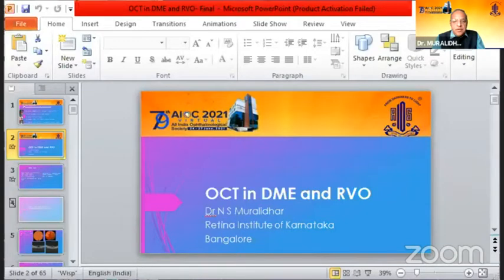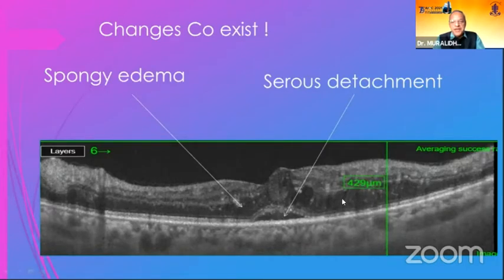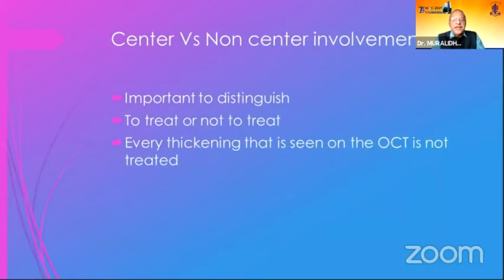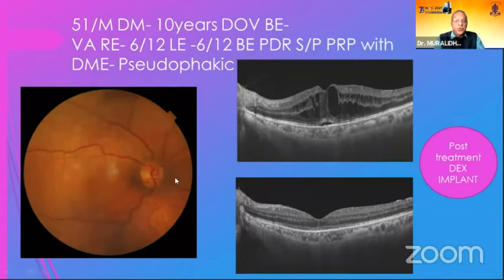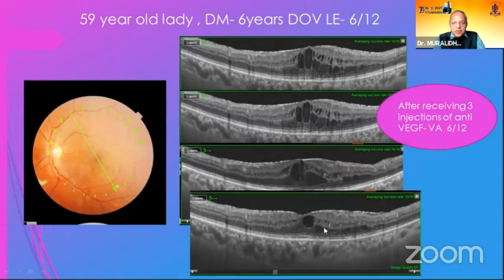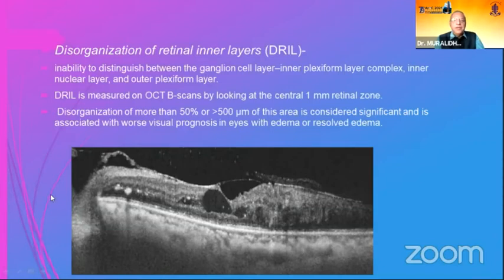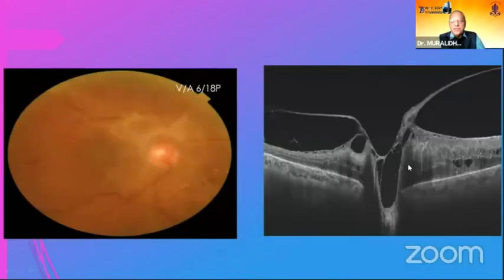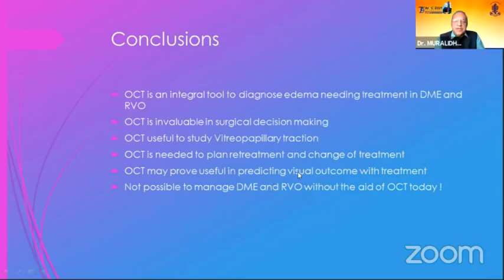AIOC2021-GP145-Topic-Dr.MURALIDHAR N S-OCT in DME